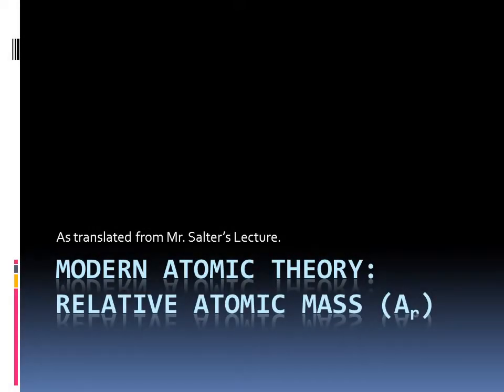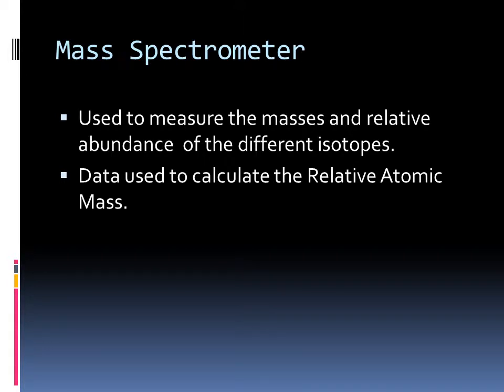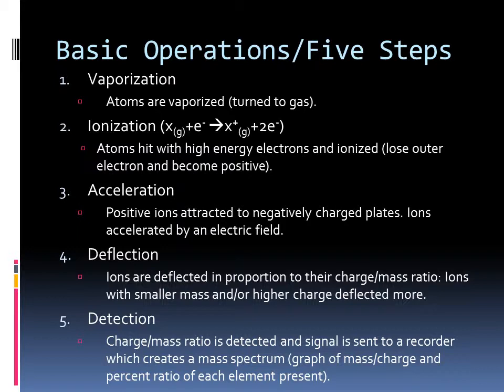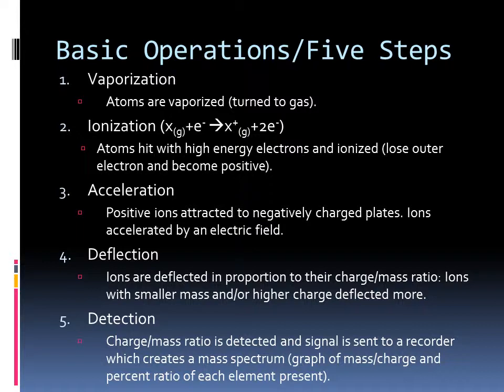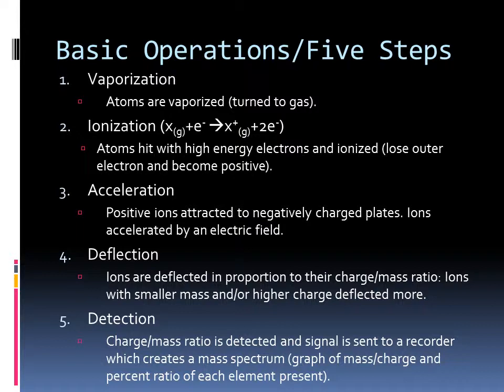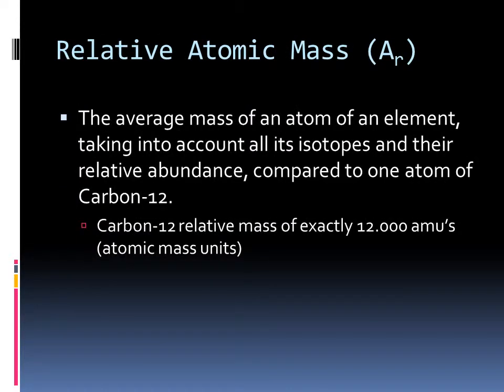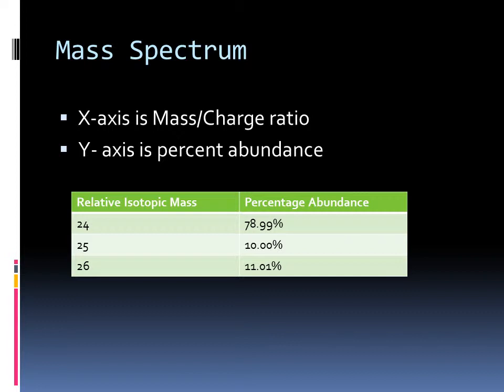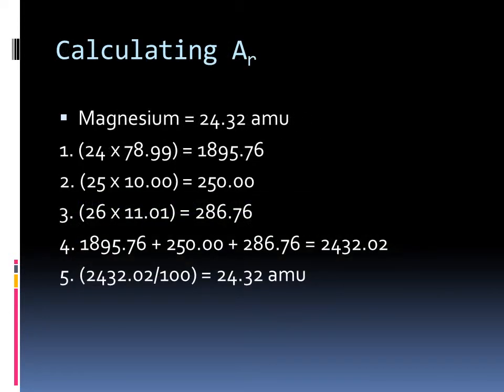Condensed Relative Atomic Mass Lecture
A condensed version of Mr. Salters lecture, this slideshow contains all the info you will need to fill out you notes and (hopefully) pass the following quiz, but in considerably less time. I apologize for the bad sound quality which may or may not be fixable. Like if you want me to keep making these videos and comment if you think I need more or less in them. These videos are specifically made to mirror lectures for Mr. Salter's SL Chemistry class, so I do not guarantee it will work with study guides or quizzes in any other classes.